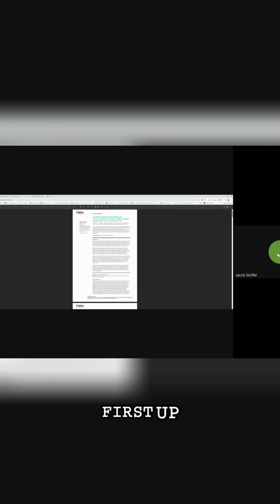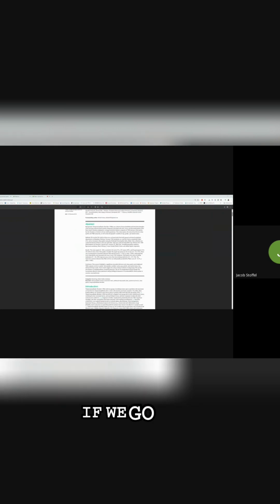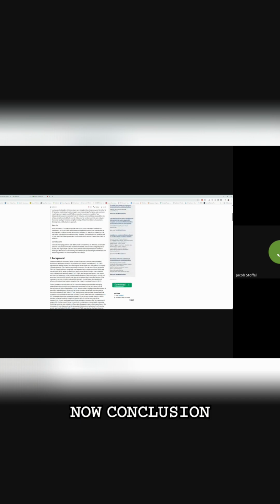TMD & Sleep: Study Reveals Critical Link for Relief!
Research reveals a connection between poor sleep and heightened TMD symptoms in adults. Managing TMD requires a holistic approach, addressing physical, mental, and social factors, including sleep evaluation. Resistance training and stretching offer conservative treatment options.